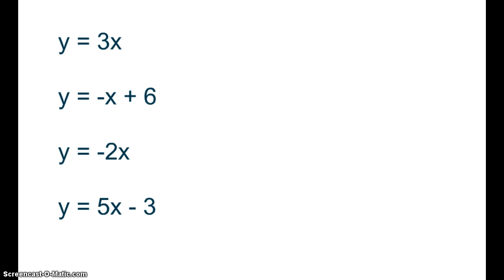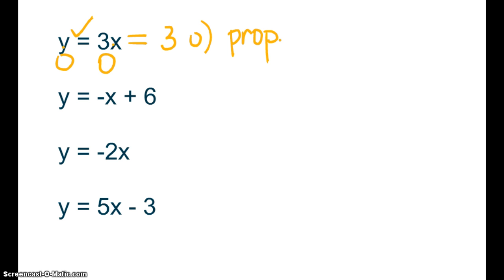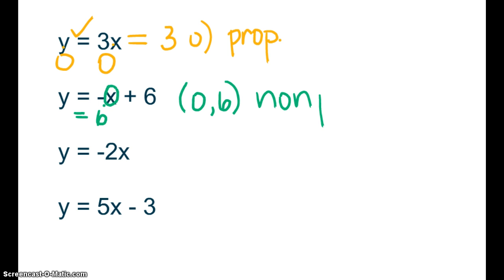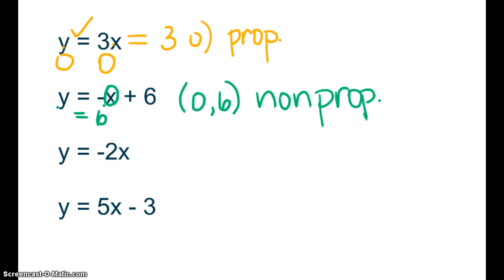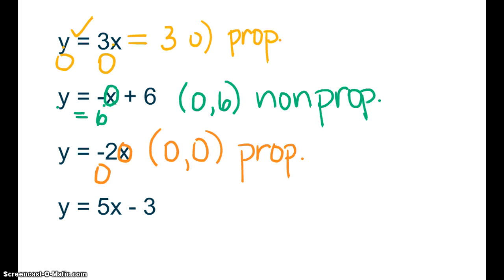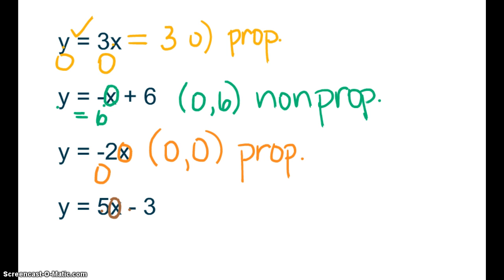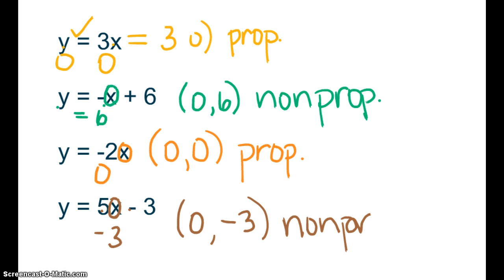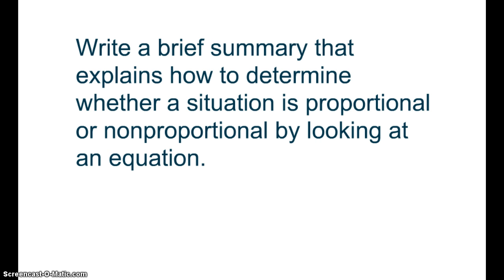Prop vs Nonprop Situations (looking at equations)